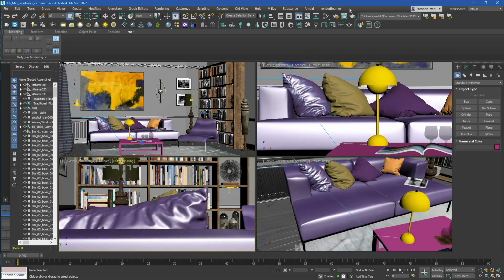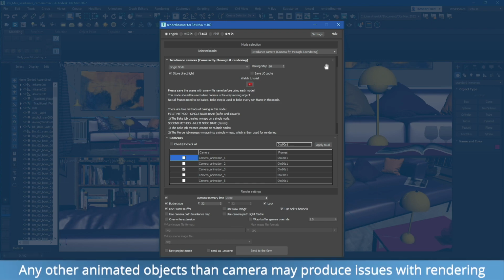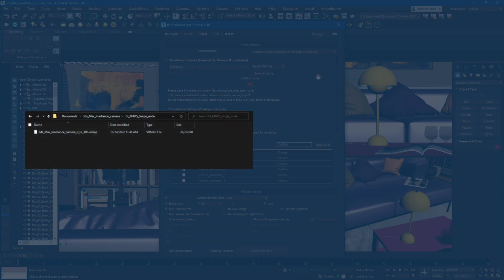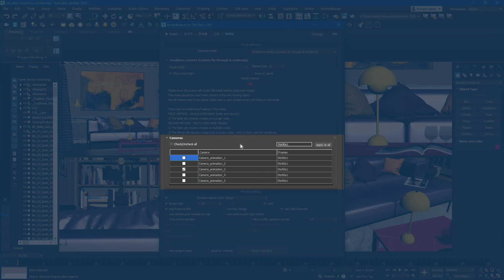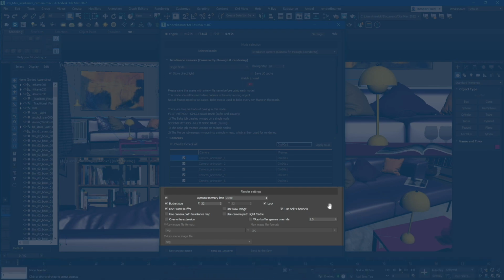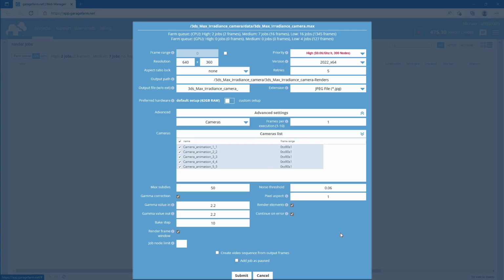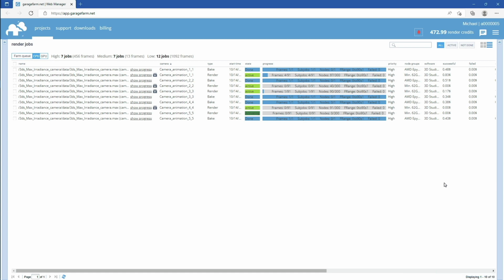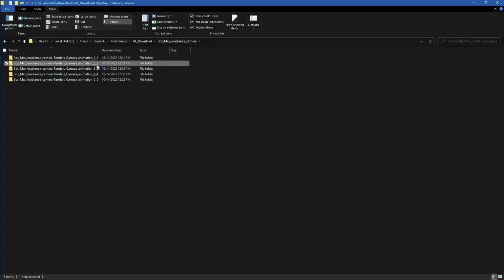GarageFarm.NET | 3ds Max + V-Ray | Irradiance camera mode | Plugin tutorial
This video shows the GarageFarm.NET rendering service with the 3ds Max plugin & V-Ray renderer using an "irradiance camera" mode. This mode should be used only for camera-animated scenes (flythrough type). Irradiance camera works only with Irradiance map & Light Cache GI solutions

📌 New to cloud rendering and would like to learn more?

👉 Ready to give cloud rendering a try?
and get $25 trial credits to test the service without commitment.